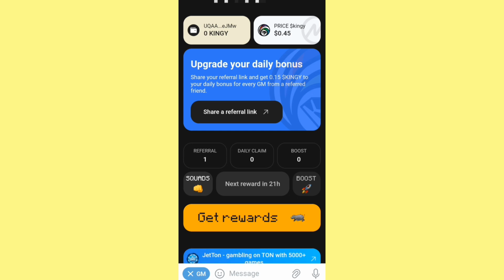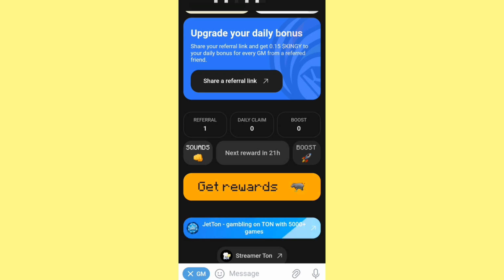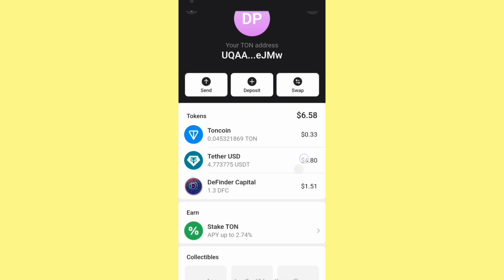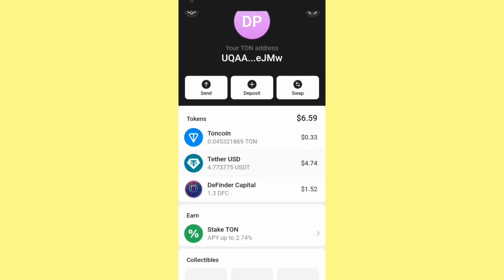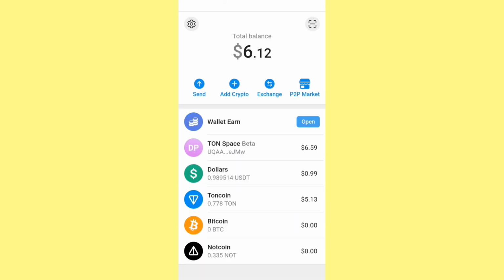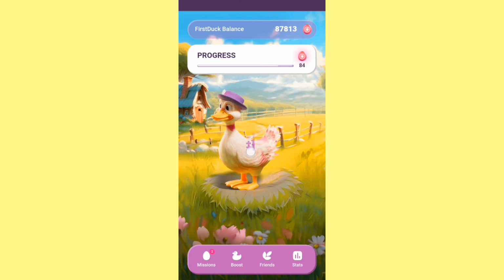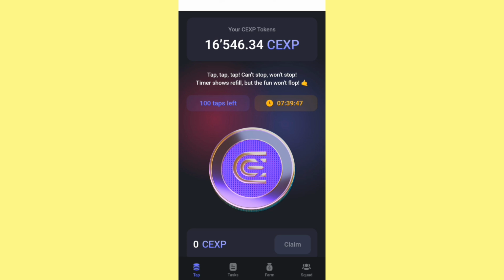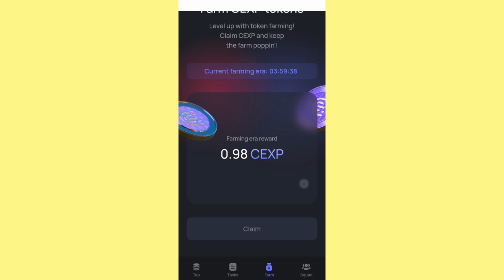Telegram Money Earning Kingy Coin Mining bot|Best Coins Bot Telegram Mining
Mining coins in telegram become easy and most efficient.we explain today a kingy coin that gives you passive income daily.join and start earning daily .for the first join and click claim connect wallet and that is all .daily claim also all listed coins in telegram channel and for all update will be released in telegram.
for claiming you must have some small ton coin 0.12 to claim.

Link in first comment.

🎁All mining  Coins Telgram;